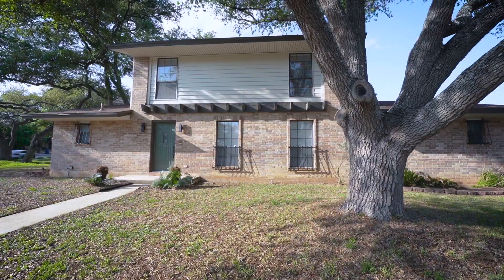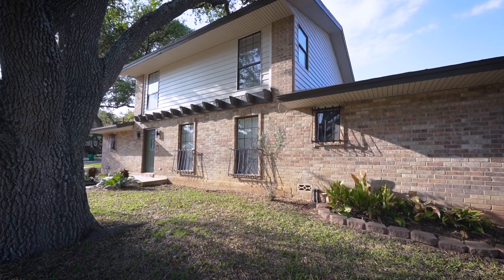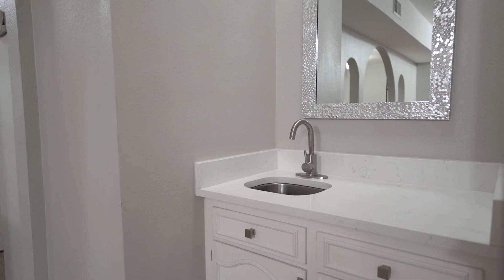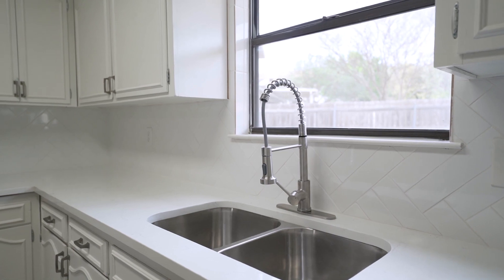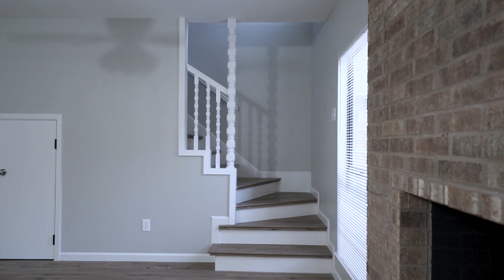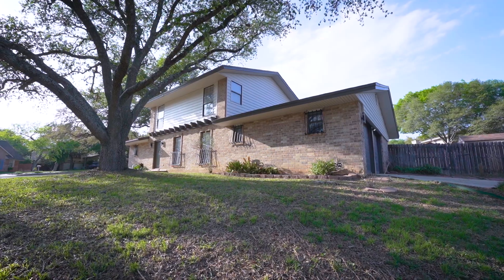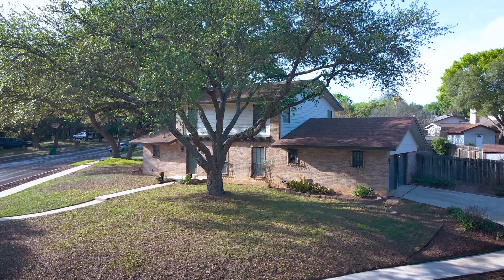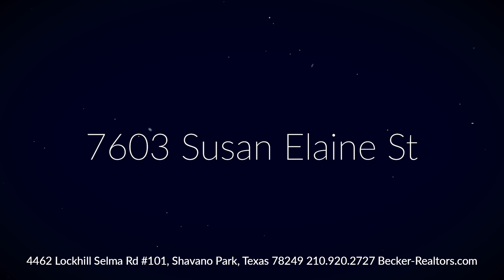For Sale: 7603 Susan Elaine St, San Antonio, Texas 78240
Conveniently located minutes away from the medical center and Bandera Point shopping and dinning with access to highly rated NISD Schools. This fully renovated 4 bedroom 3 full bath home sits on an oversized corner lot and features approximately 2000 sqft of living space.

The exterior of this home is 3 sides brick with freshly painted vinyl siding and trim, nicely complemented with modern light fixtures, beautiful landscaping, and two large mature oak trees, keeping the home well shaded in these hot summers.

Upon entering, notice the gorgeous gas fireplace with floor to ceiling matching brick and Luxury Vinyl Plank flooring that flows throughout the entire home. This open floorplan provides great natural light and offers numerous possibilities for decor at your preference. Every single light fixture, ceiling fan, and door knob has been nicely updated, as well as all the popcorn ceiling was removed and new orange peel texture was added for a more modern look. Plus, Inside the home was completely painted including, all doors and ceiling and new baseboards were added as well.

The kitchen is ideal for the chef in your family. Featuring beautiful Quartz countertops, custom Hearing Bone backsplash, numerous cabinets for storage, stainless steel appliances, undermont sink, eat-in breakfast area, and perfectly complimented with brushed nickel plumbing fixtures and hardware.

Make your way to the generous master retreat downstairs which includes numerous windows for a ton of natural day light, a walk-in closet, ceiling fan, and on-suite. The master bath features a 64" dual vanity with custom cabinets, Quartz countertops, ceramic tile flooring, new water efficient toilet, and a gorgeous 60" x 30" walk-in shower with 24" linear shower drain, designer shower flooring, and oversized niche with modern brushed nickel plumbing fixtures and hardware.

All additional rooms upstairs provide comfortable living quarters with ceiling fans and great natural lighting with a well appointed full bathroom to share. One of the additional bedrooms is a secondary master bedroom with a larger walk-in closet and nicely updated bathroom. This bathroom features a shower/tub combo, generous 54" custom vanity with ceramic tile floor to ceiling and matte black plumbing fixtures and hardware. The hallway bathroom offers a 74" custom vanity and linen closet, giving you great storage. Also, featuring a shower/tub combo with matching tile surround, modern light fixture, and complemented with matte black fixtures and hardware as well.

The outside living, completes this home with a generous backyard, including a privacy fence, large storage shed, and a well sized patio slab, making it easy for entertaining guests. In addition, the AC system, water heater, and 35-year shingle roof are only an only few years old. Plus, this home is also 2 minutes away from O.P. Schnabel park. Which offers great walking and bike trails, picnic areas, basketball and tennis courts, soccer and baseball fields, and playground. Last but not least, there's no HOA in the neighborhood, making it ideal for new home owners. Come make this home yours today!